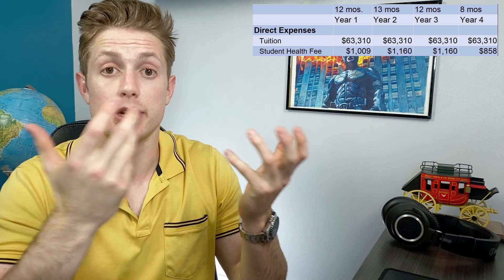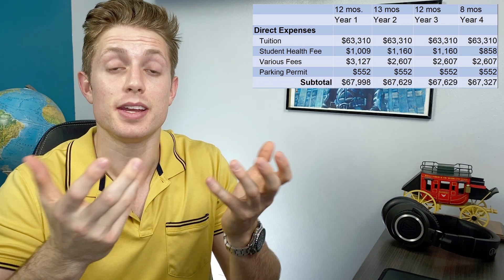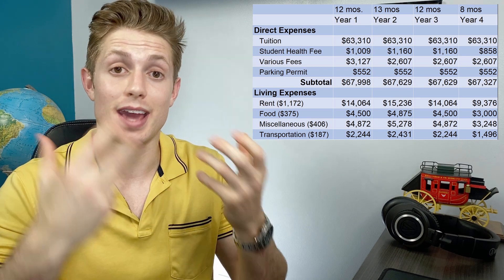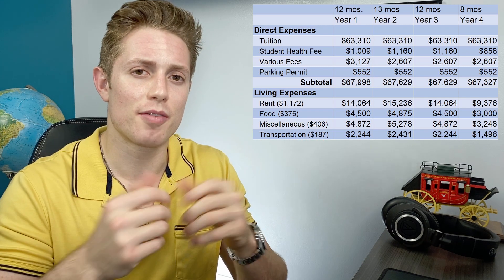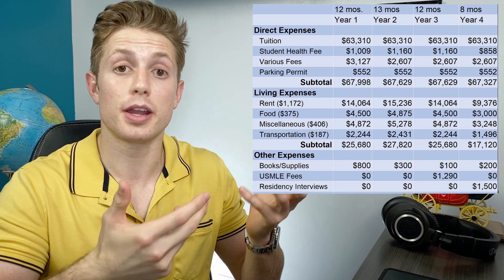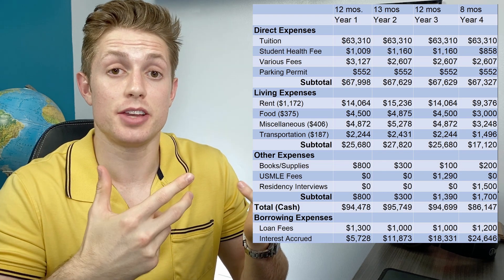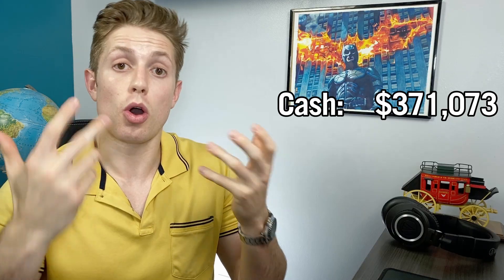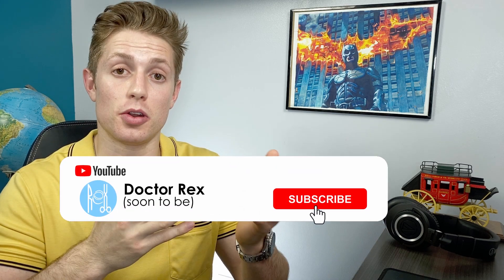How Much Does Medical School Actually Cost? | Complete 4 Year Total Cost of Attendance Breakdown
I'm currently a first year medical student at Duke University. This is how much 4 years of medical school will cost for me, which is rather representative of the total cost of attendance of a private medical school in the United States.

Here is a link to the recommended student budget by my university from which I got most of these figures:

Interest payments were assuming a 5.28% on the first $20,500 per year as Federal Direct Unsubsidized Loans and the remainder at 6.28% as Federal Direct PLUS Loans

Want FREE application/essay/interview advice or consulting? (Only cost would be me maybe making a video about it so I can help others learn as well—anonymously or not, your choice)